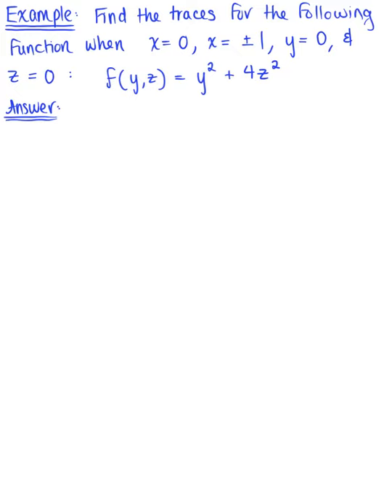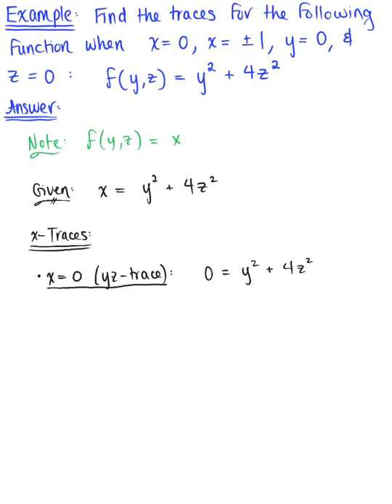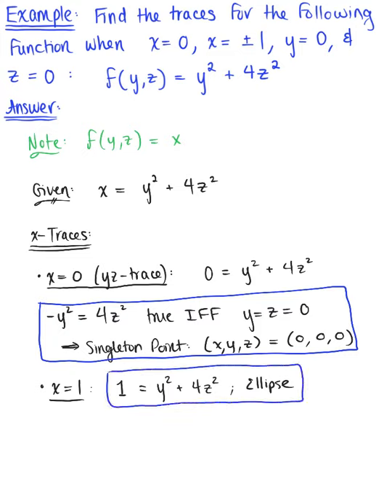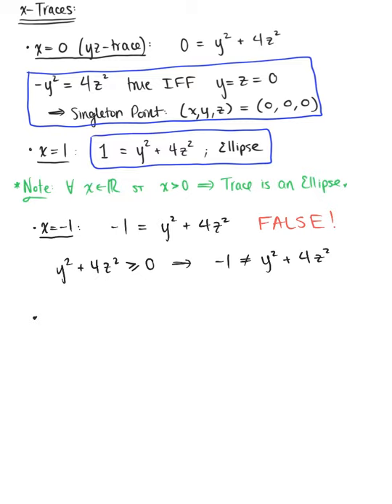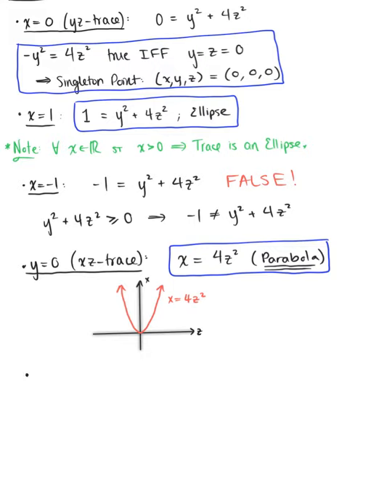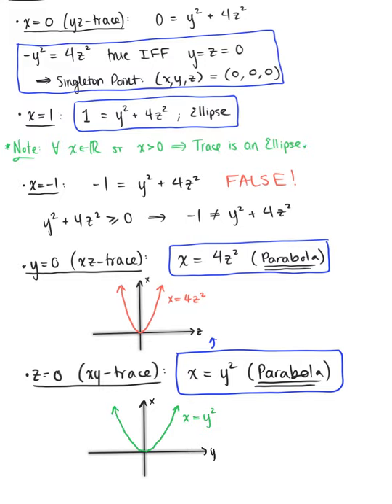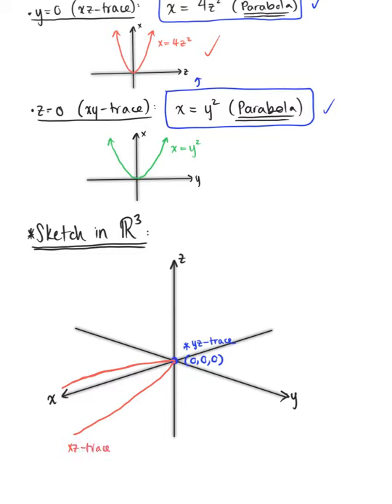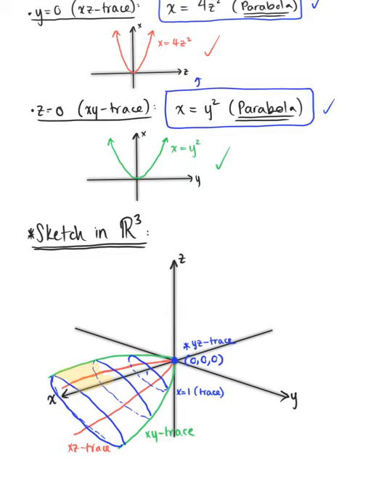Using Traces to Sketch a Surface (Example)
Find the Equations of the Coordinate Traces, When They Exist. Sketch a Graph of the Surface.